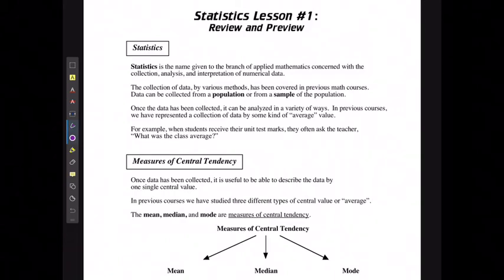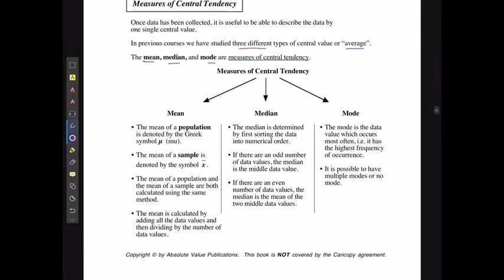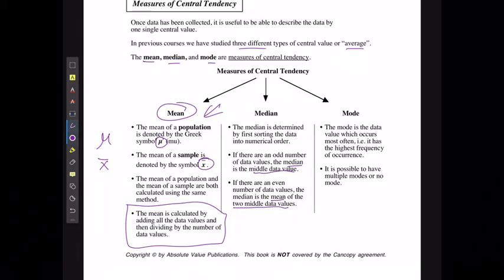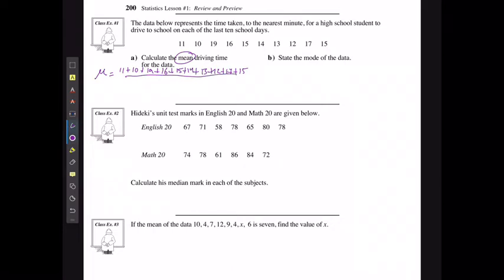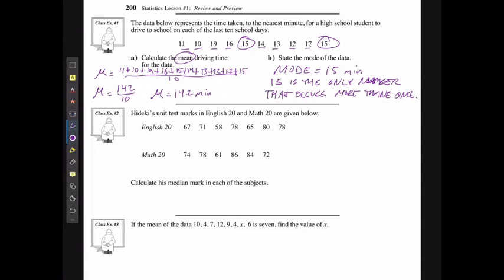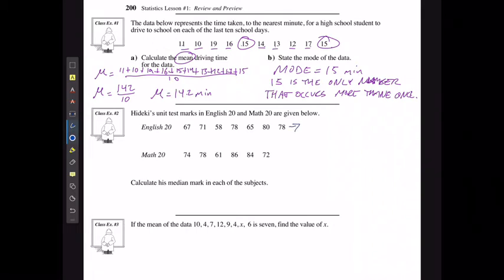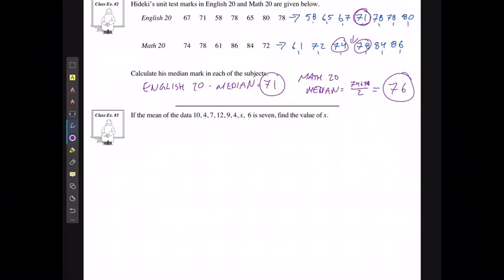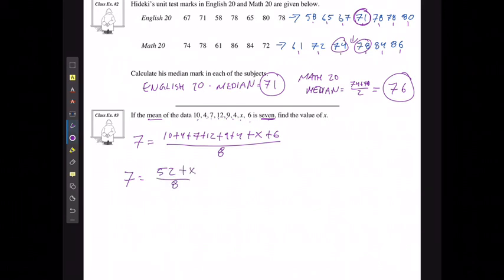M20 2 Statistics Lesson 1 Part 1